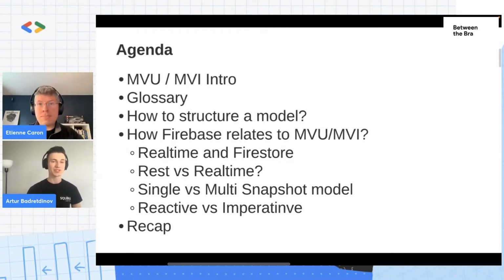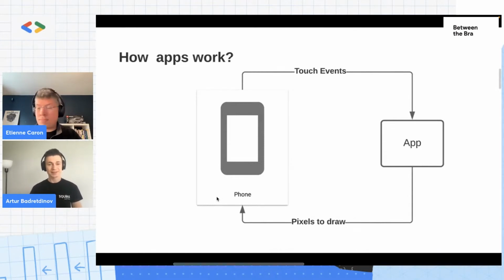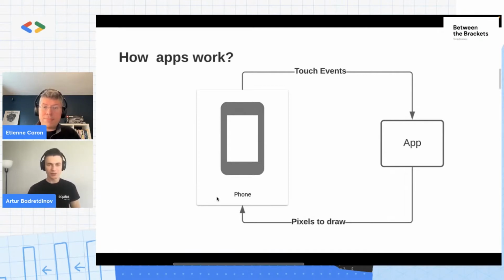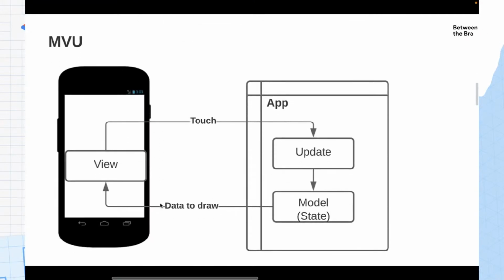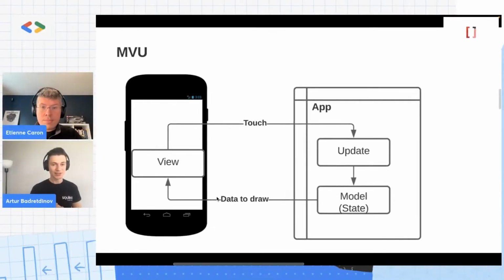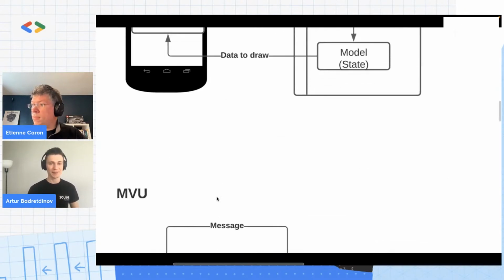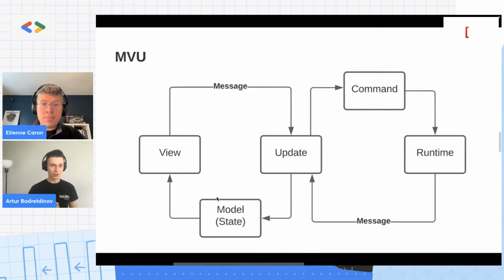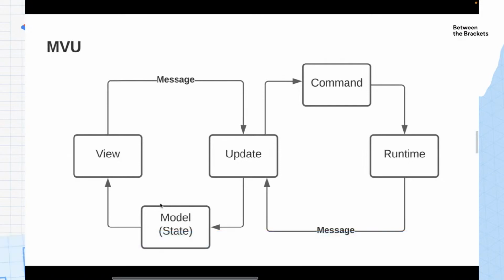Firebase with MVU & MVI Architectures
In this video, we are talking about:
- MVU/MVI intro
- How to structure a model?
- How Firebase relates to MVU/MVI?
  * Realtime and Firestore
  * Rest vs Realtime
  * Single vs Multi Snapshot model
  * Reactive vs Imperatinve